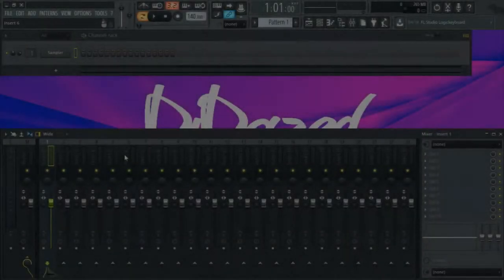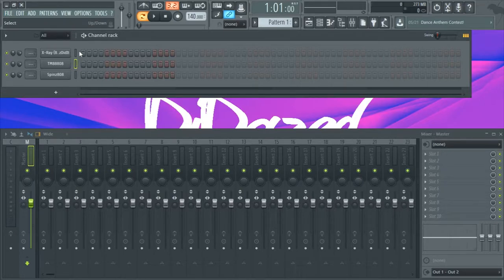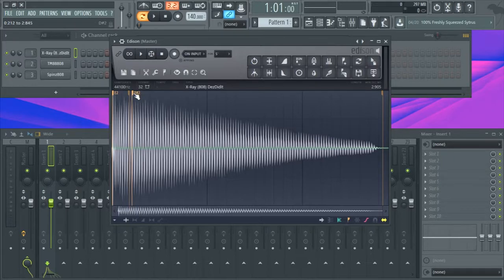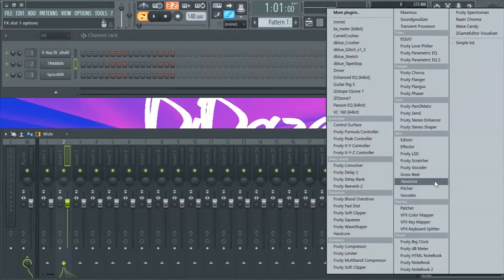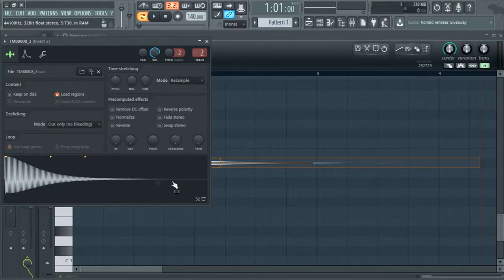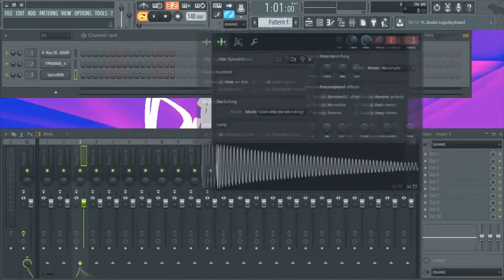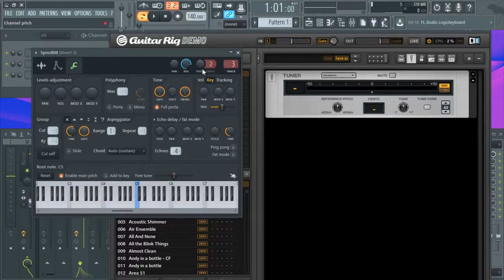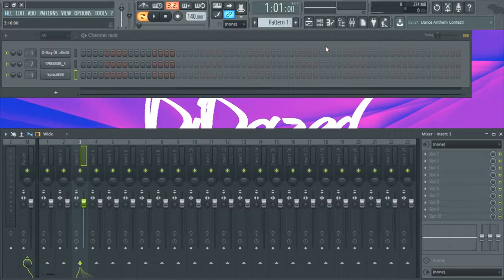Tips & Tricks | How to tune your 808's(Fl Studio 12)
Tuning 808's tutorial for you guys.